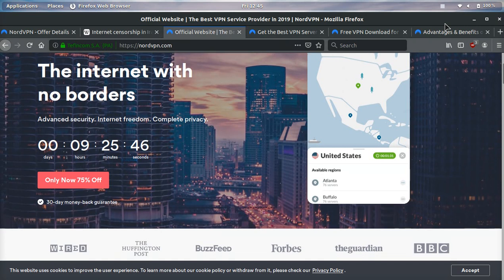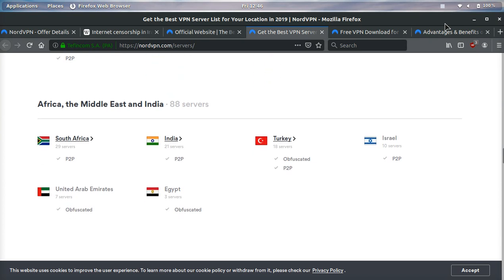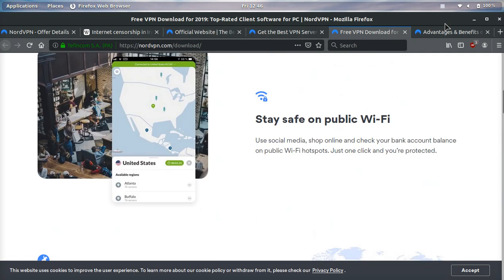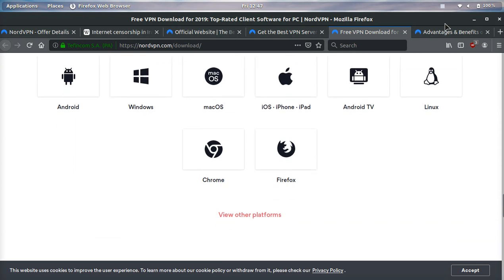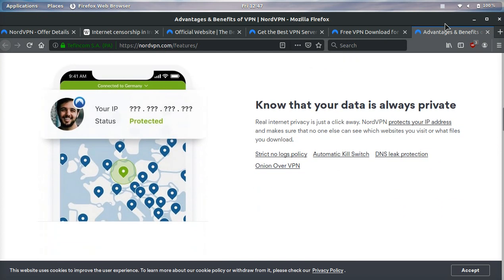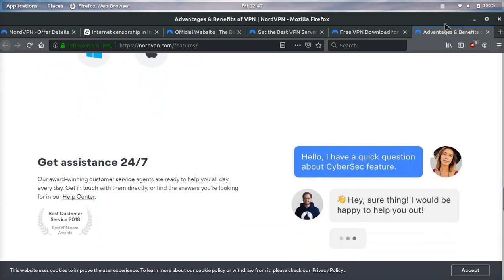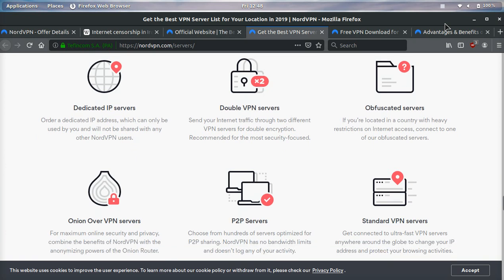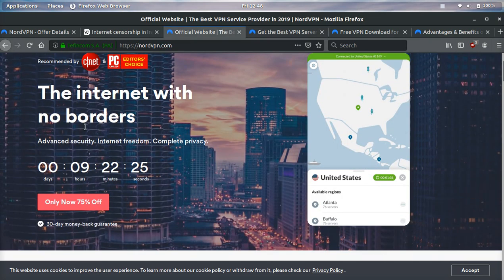BEST VPN IN IRAN 🔒 SUPER FAST 🔒 100% ENCRYPTED (NO LOGS)